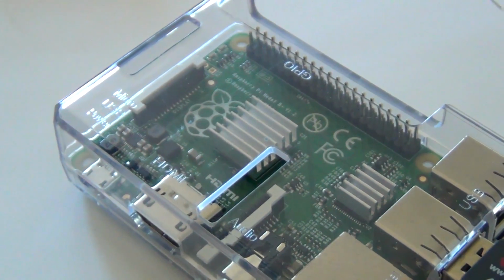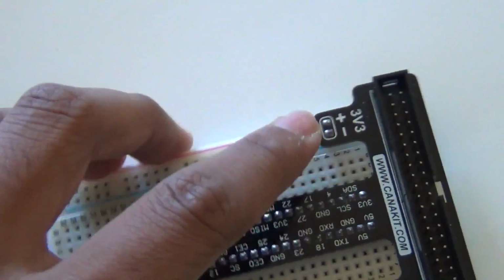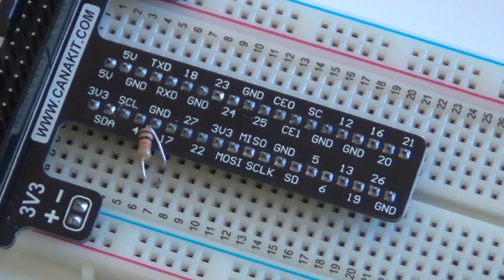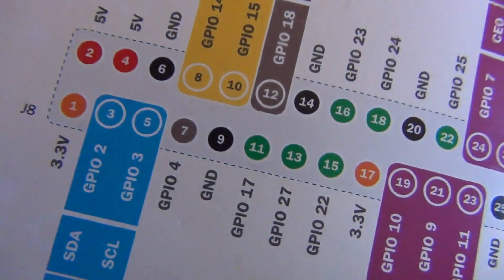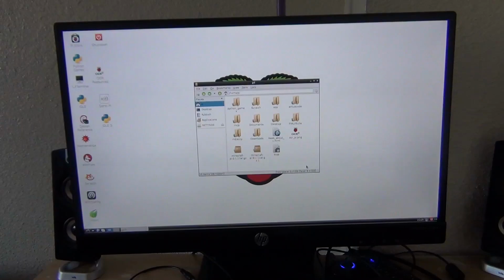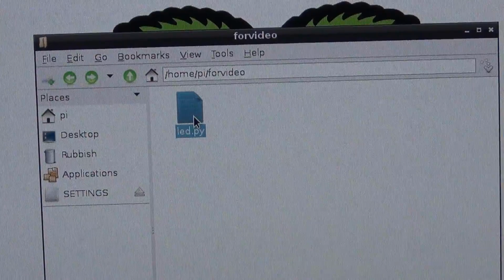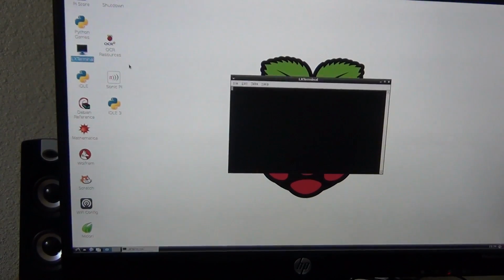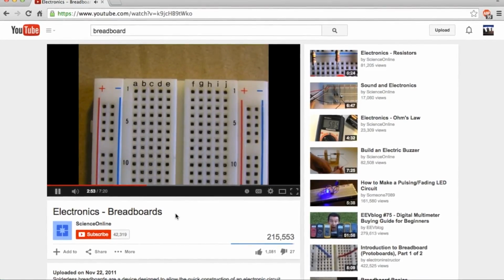Raspberry Pi B+ setting up LED(canakit) [UPDATED VIDEO IN THE DESCRIPTION]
Raspberry Pi 3

With the kit

I completely messed up. The resistor part is completely wrong. This method might brick your raspberry pi.

Previous title: LED - Raspberry PI (canakit)
How to turn on led on raspberry pi

Canakit uses GPIO to Breadboard Interface Board

Kit used: CanaKit Raspberry Pi B+ Ultimate Starter Kit

Support TechThatInterest

⟶⟶⟶⟶⟶About Us⟵⟵⟵⟵⟵